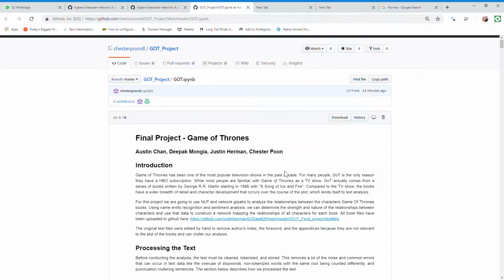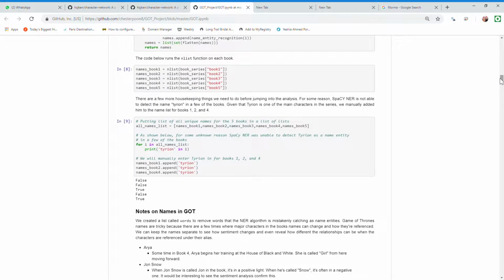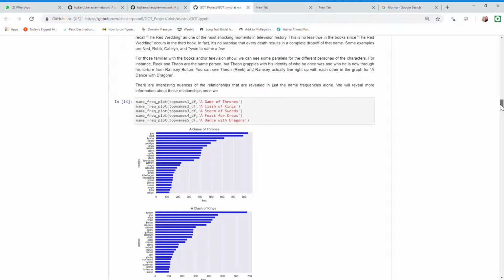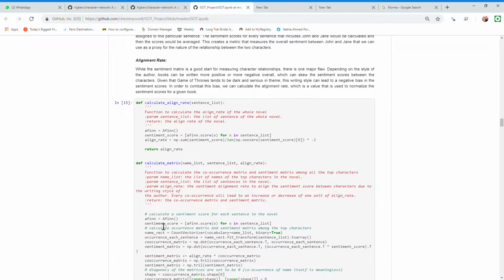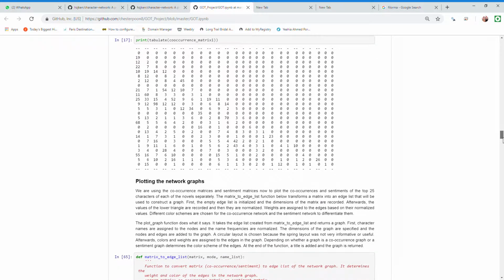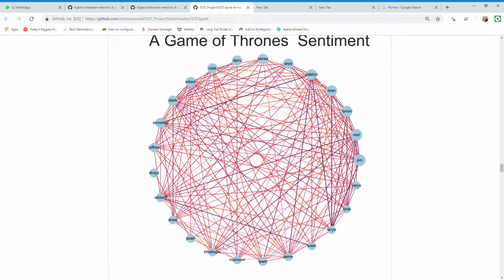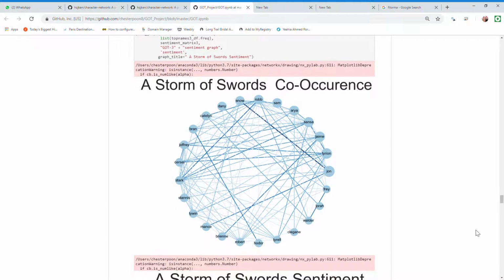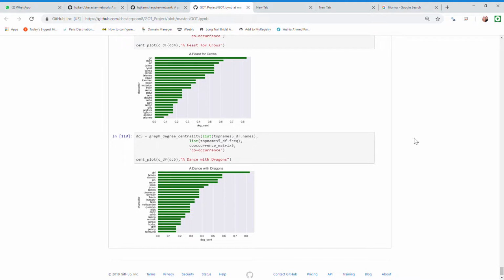GOT Project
final project analyzing relationships between GOT characters via NER